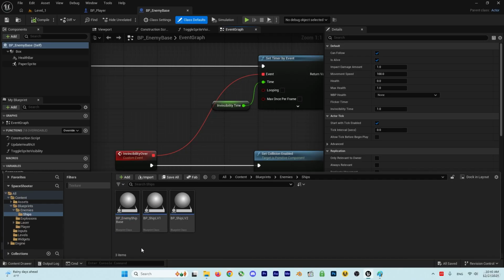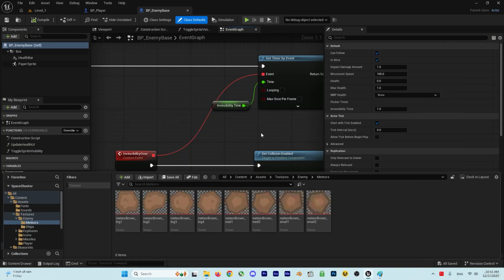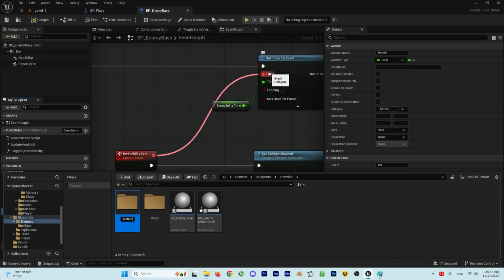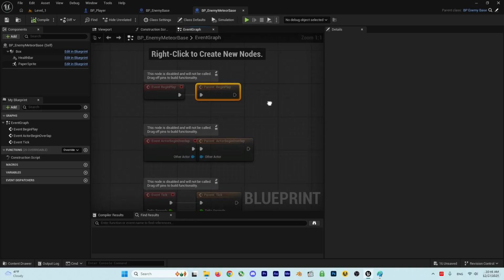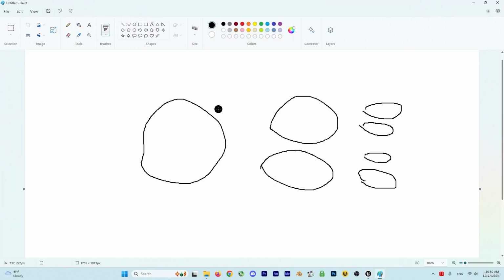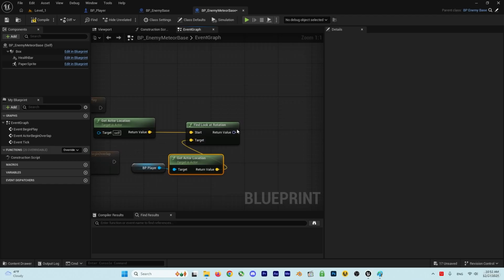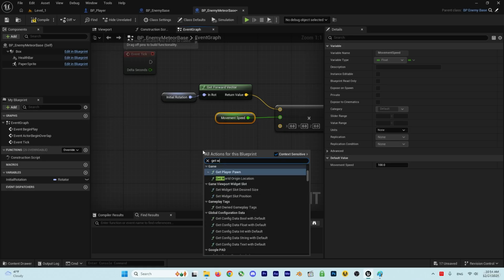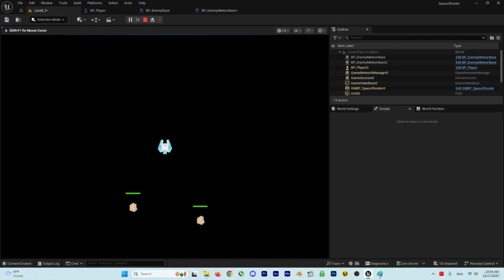Create Meteor Base Blueprint | Reusable Asteroid System (UE5 Guide)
Learn how to create a reusable Meteor Base Blueprint in Unreal Engine 5 for spawning asteroids with movement, rotation, collision, and damage system.

In this lesson you’ll learn:

• Creating Meteor Base Blueprint
• Adding mesh and collision
• Random rotation & movement
• Damage setup
• Destroy effects
• Making it reusable

Step 1: Create Base Blueprint

In Content Drawer:

Create → Blueprint Class → Actor

Name it:

BP_MeteorBase

Step 2: Add Components

Inside BP_MeteorBase add:

• Static Mesh (MeteorMesh)
• Sphere Collision
• Projectile Movement (Optional)

Make Sphere Collision the Root.

Step 3: Setup Mesh

Select MeteorMesh:

• Choose asteroid mesh
• Enable Simulate Physics (Optional)
• Set Collision to BlockAll

Step 4: Add Movement
Option 1 – Projectile Movement (Recommended)

Add Projectile Movement Component:

• Initial Speed = 800–1200
• Max Speed = 1200
• Rotation Follows Velocity = True

Option 2 – Manual Movement (Event Tick)

Use:

Add Actor Local Offset
Forward Vector × Speed × Delta Time

Step 5: Add Rotation

In Event Tick:

Add Actor Local Rotation

Use random values:

Random Float in Range
Pitch = -60 to 60
Yaw = -60 to 60
Roll = -60 to 60

OR set random rotation once in BeginPlay.

Step 6: Add Health Variable

Create:

• Health (Float) → 100
• DamageAmount (Float)

Create Custom Event:

TakeDamage(DamageValue)

Health = Health - DamageValue

If Health ≤ 0 → Destroy Actor

Step 7: Add Hit Detection

OnComponentHit OR OnComponentBeginOverlap:

If Other Actor = Player Laser
→ Call TakeDamage

Step 8: Add Destroy Effects

Before Destroy Actor:

Spawn:

• Explosion Particle
• Sound Effect
• Screen Shake (Optional)

Step 9: Make It Reusable

Now you can:

• Create BP_SmallMeteor (Child of BP_MeteorBase)
• Create BP_LargeMeteor
• Change size
• Change health
• Change speed

This makes your system scalable.

Optional Improvements

✔ Random scale on spawn
✔ Break large meteor into small meteors
✔ Add spinning speed variable
✔ Add score reward
✔ Add damage to player on collision

Advanced Idea

Add:

• Spawn direction randomizer
• Spawn from screen edges
• Gradually increase speed per wave
• Rare “gold meteor” with bonus reward

Result

Now your game has:

✅ Reusable meteor system
✅ Damageable asteroids
✅ Random movement & rotation
✅ Scalable enemy variation
✅ Arcade-style space challenge 🚀